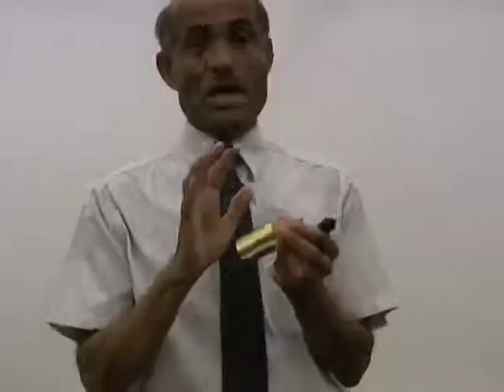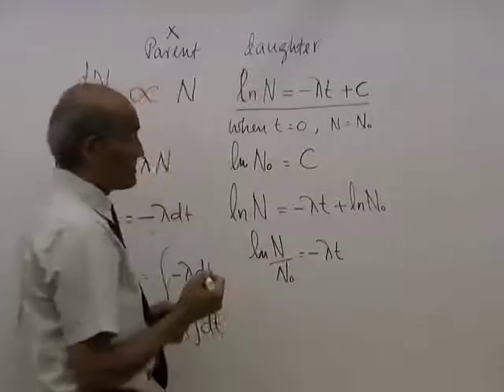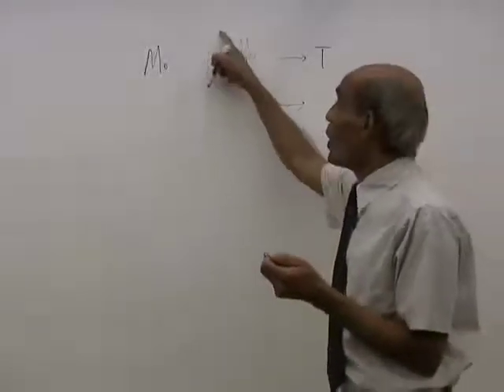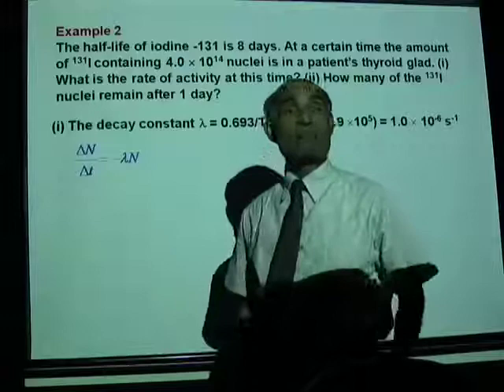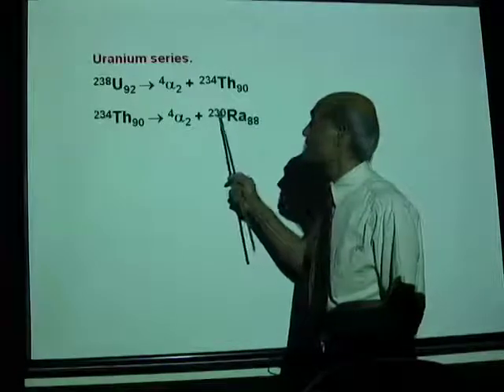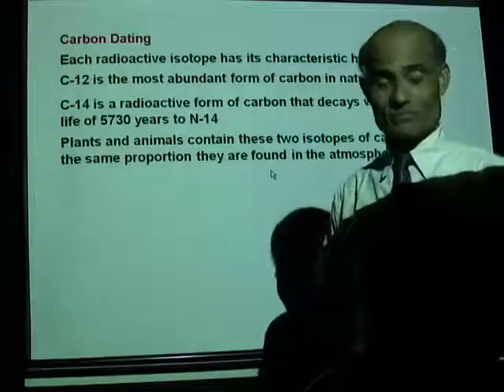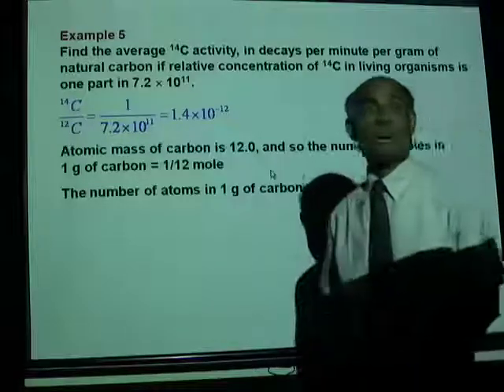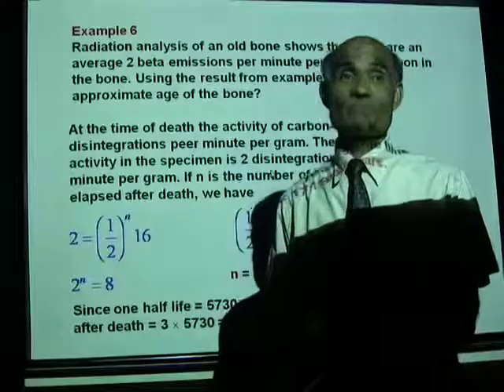PHY1054 Lesson 4 2b